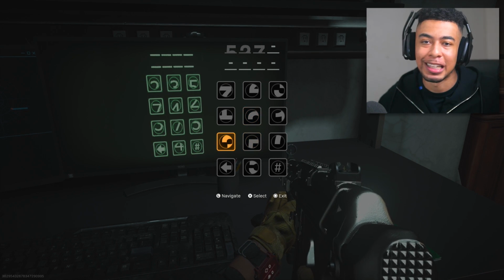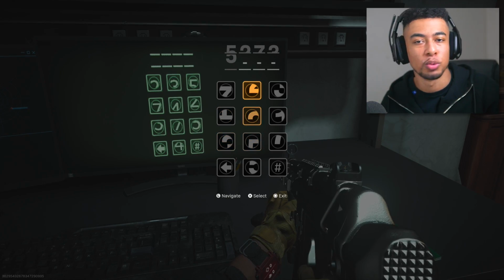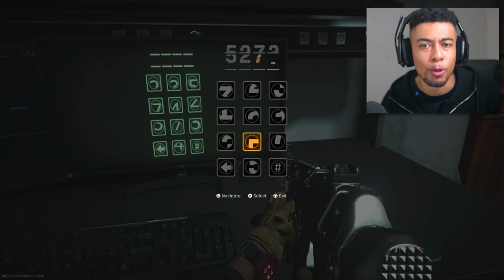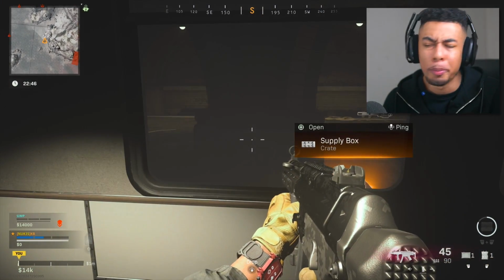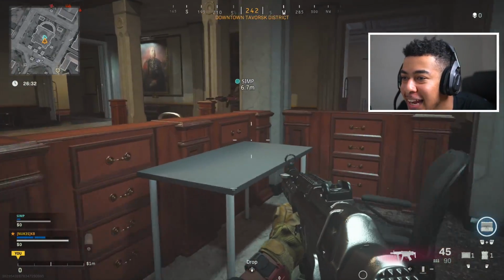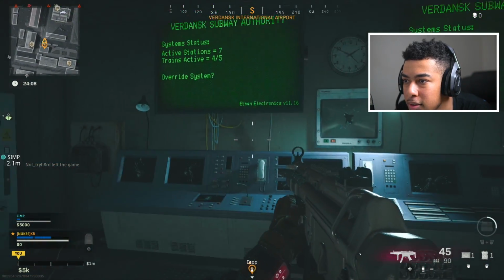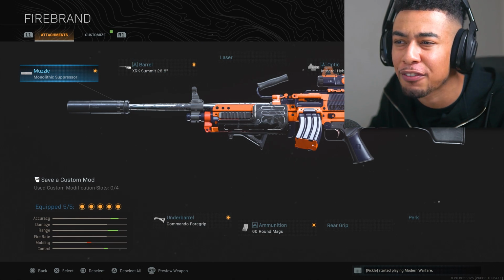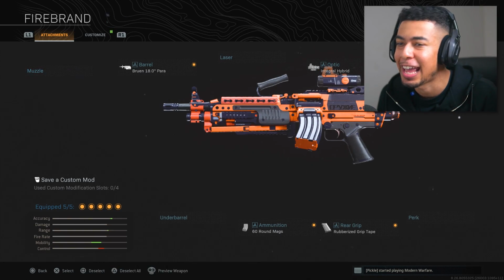SECRET GUN UNLOCKED! STATION EASTER EGG in WARZONE! (Easiest Way)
STATION EASTER EGG in WARZONE..